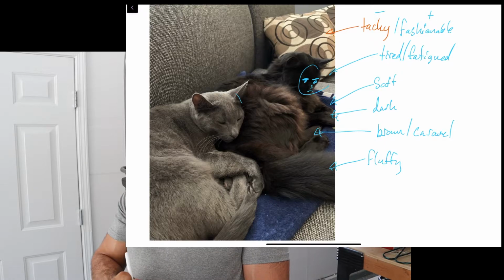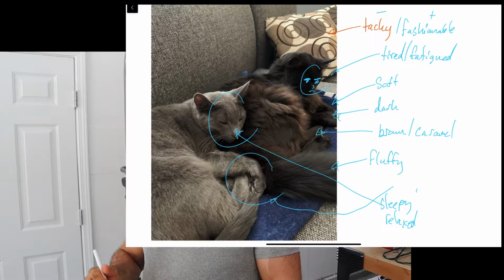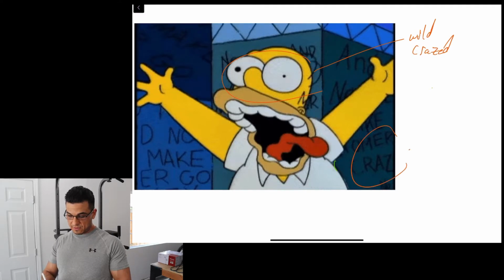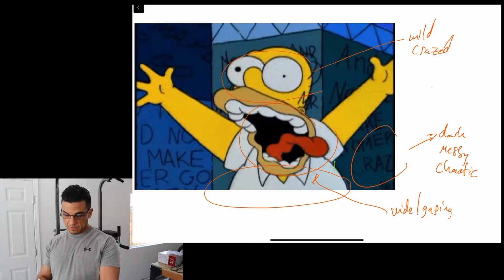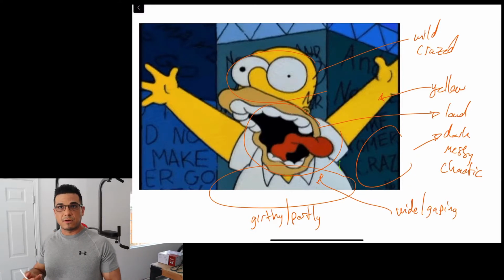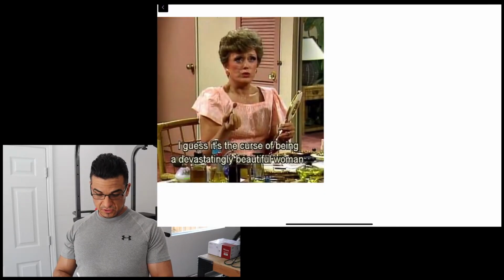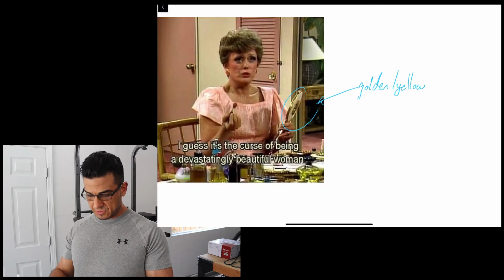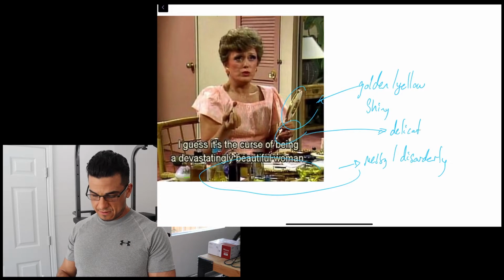Parts of Speech: Adjectives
In today's video, we practice a technique which will help you develop your ability to generate and use adjectives in your day-to-day life.  Be sure to follow-along and use this strategy, as it will offers a fun and engaging way to practice with adjectives!